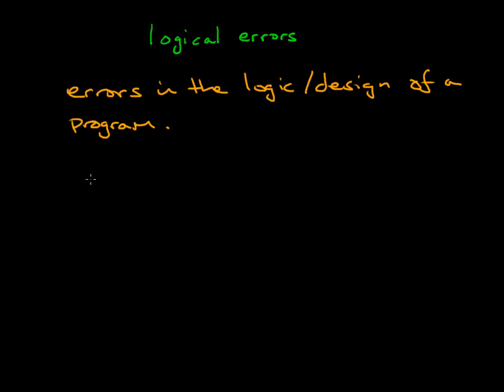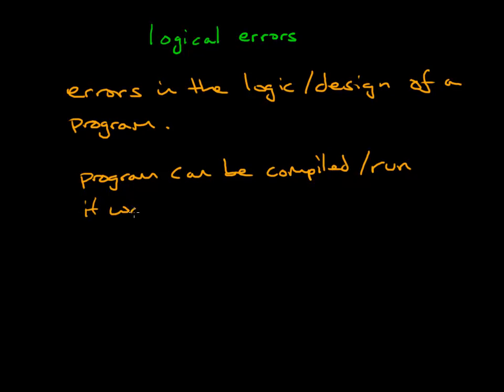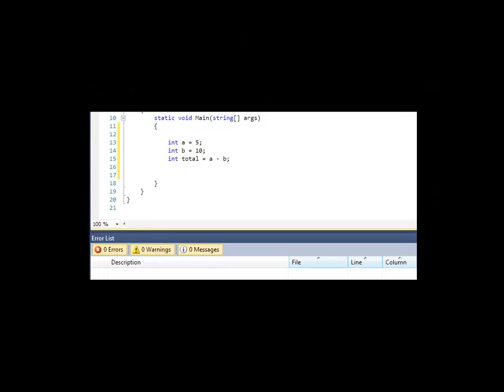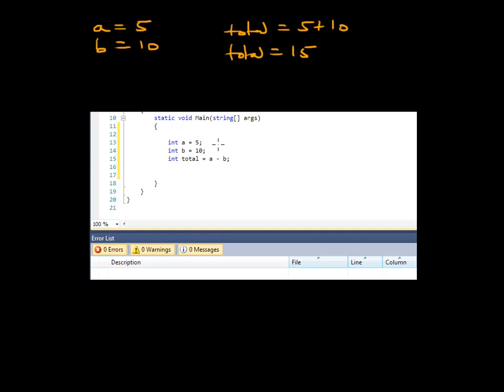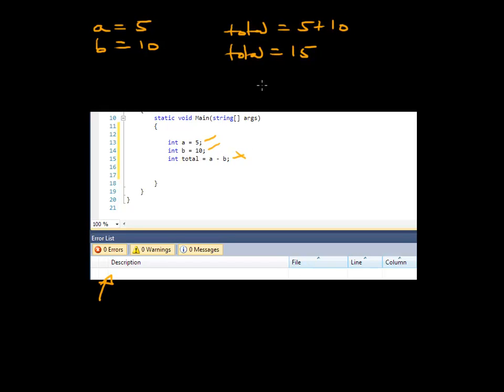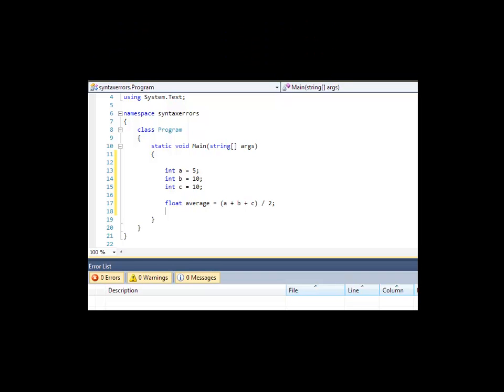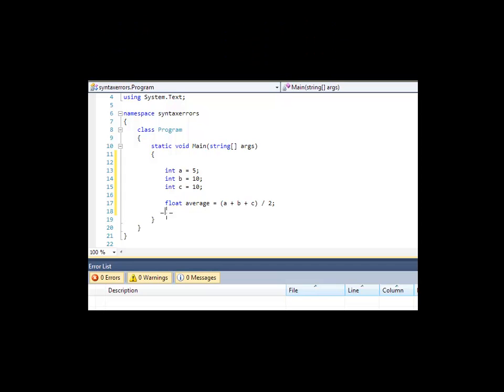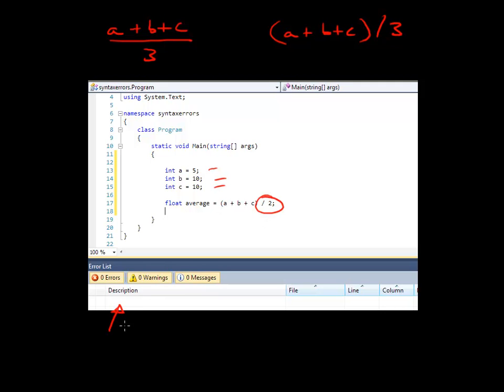88 Logical errors